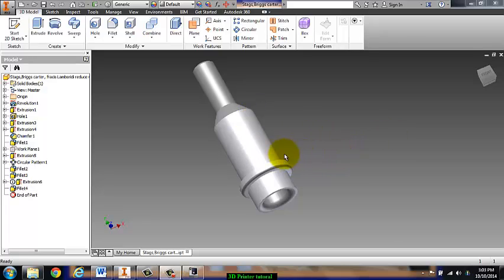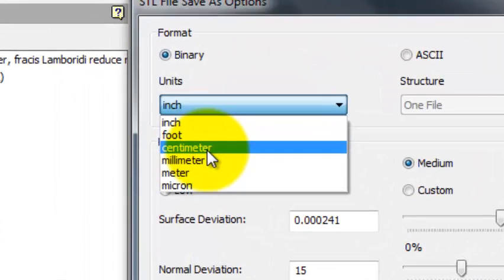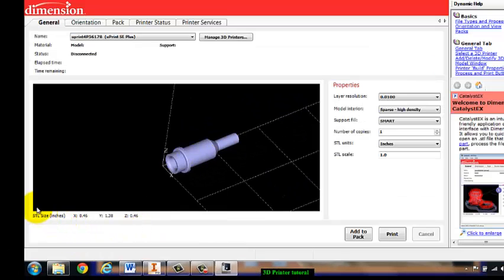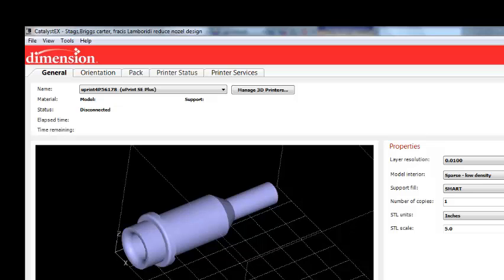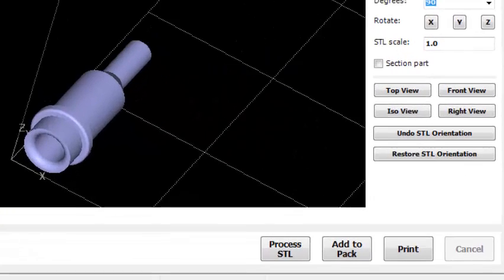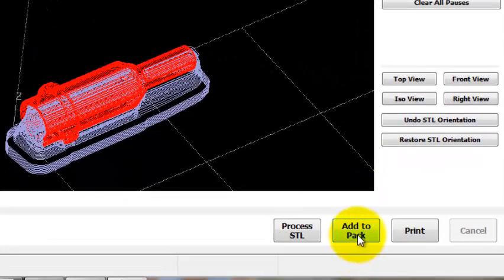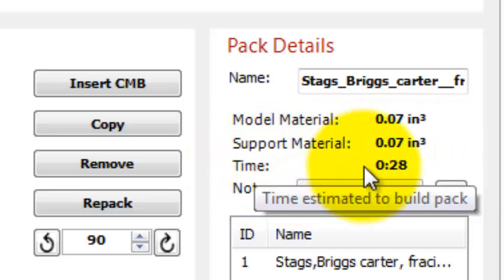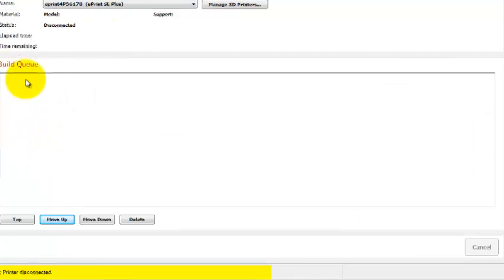3D Print Tutorial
3D Print Tutorial